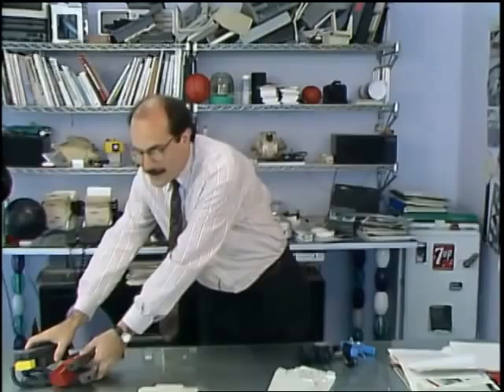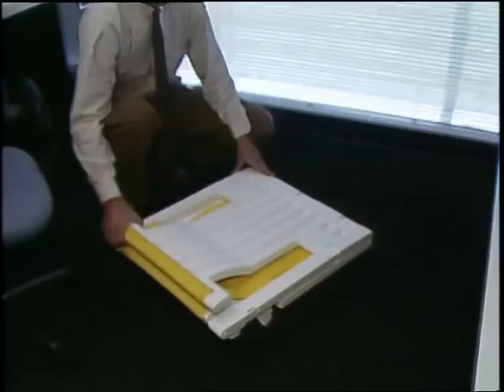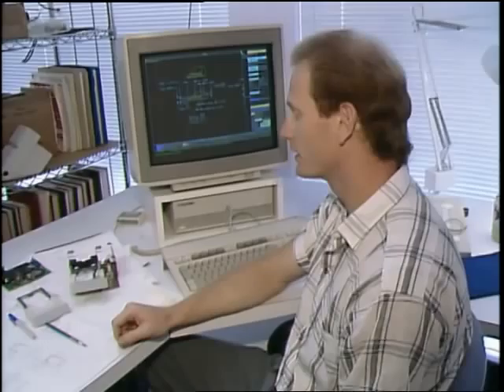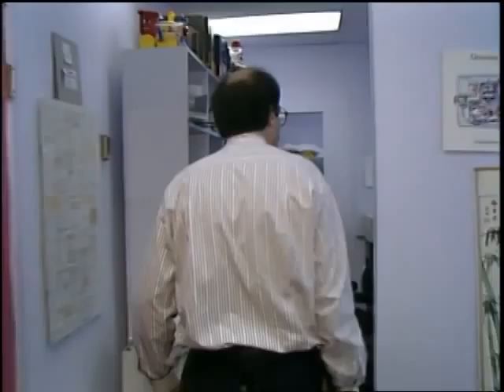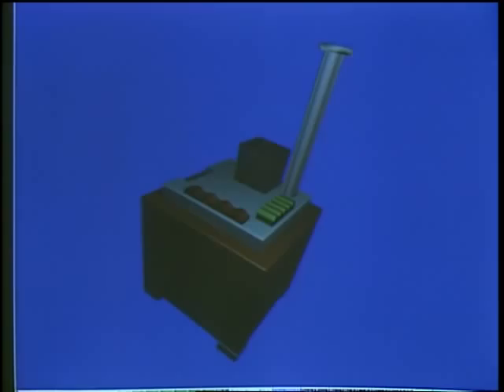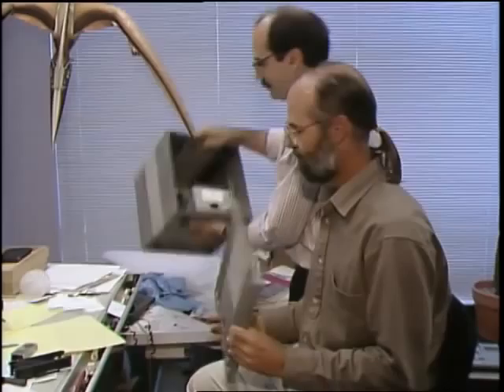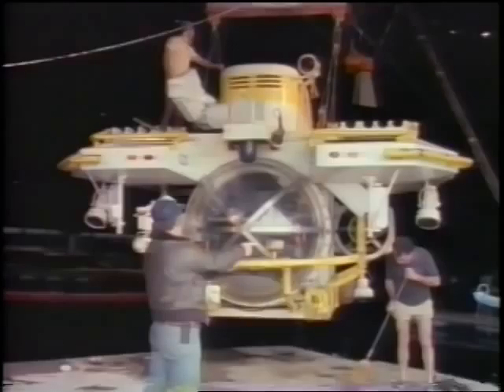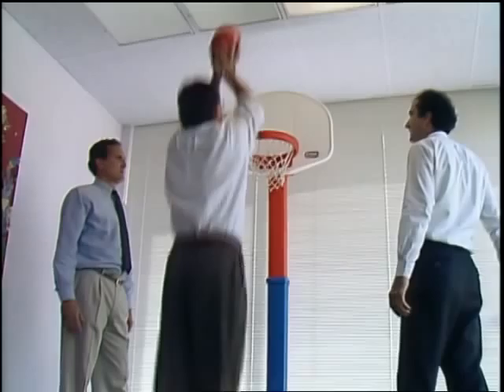David Kelly Design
"Office Tour"